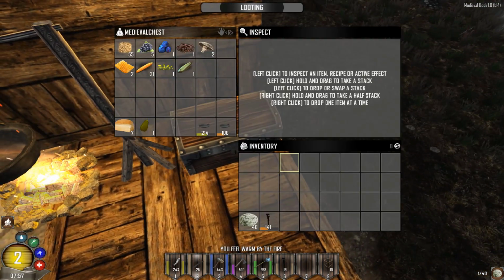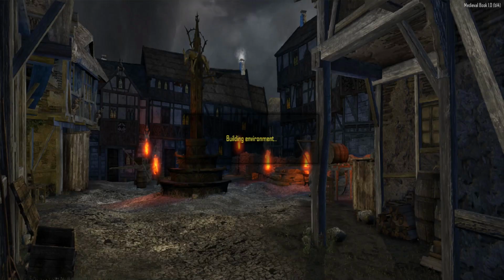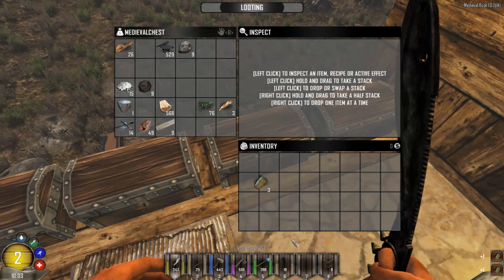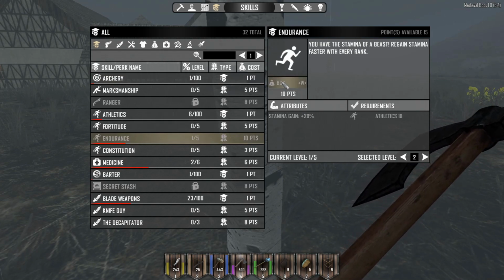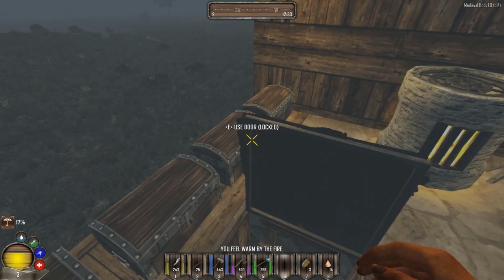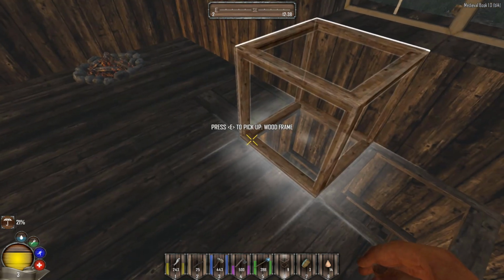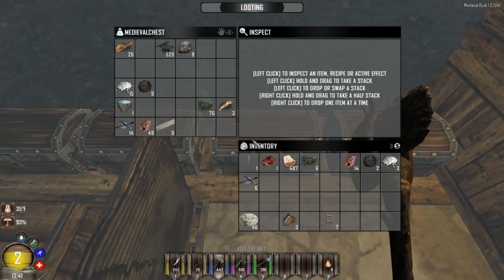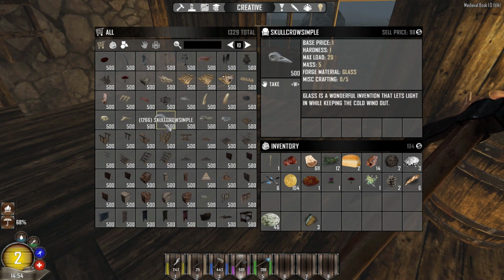**Many Deaths and Weird Monsters** Medieval Mod - 7 Days to Die Modded #03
Enter a world of Orcs, Goblins, and yes, Dragons... Ride a horse through the beautiful countryside, or delve deep into the haunted forest... travel north to the great Orc Lands, or visit the eerie crystal biome.

Book I: Blight.

For a thousand years, humans have believed the myths and legend of old to be just that... legend. Until now. A blight is spreading. Goblin and Orc raiders are traveling to your lands, killing, stealing, and ... bringing something else.

The land itself is falling prey to the mystical evil that follows these foul creatures. Structures cannot be built, trees die, and the land infertile. You were in jail for a small "misunderstanding" between you and the owner of the sheep you ate, but now you're free and you need to defend your homeland against these invaders.

7 Days to Die - Medieval Mod, Book I: Blight is a near total conversion of 7 Days to Die. We have brought in new assets, new sounds, new code, and new features never seen before in a 7 Days to Die mod.

Book I is a quest based mod, but more importantly, mostly a proof of concept. We recognize the benefit that A17 will bring to the mod so have shortened the development time to get a release out as a test run. This mod is NOT designed for extended play, although it should be possible. We have included a number of new features, from quest-driven exploration of underground ruins to custom spawning and random world generation dictation. There are a number of behind the scene events taking place that replace the core vanilla system, and we are using Book I to test these systems.

|||YOU TUBE - DAILY CONTENT GUARANTEED|||

HDA (Huntingtons Disease Association)
The rest of your donation will be used to put back into the channel to enable me to continue bringing new games & upgrading my system to bring you better quality video & stream content.
CURRENT SHOPPING LIST
7D2D Servers (ongoing) - New Games